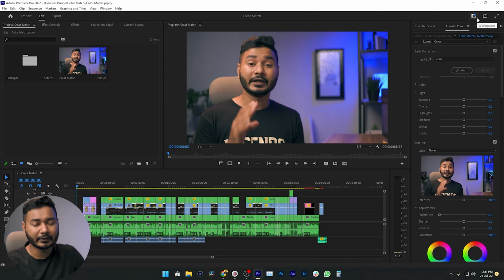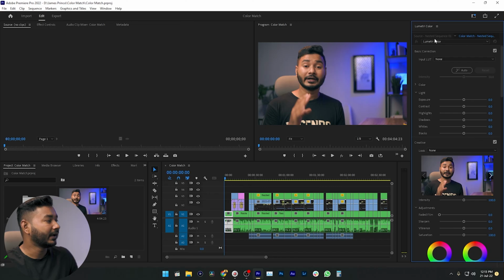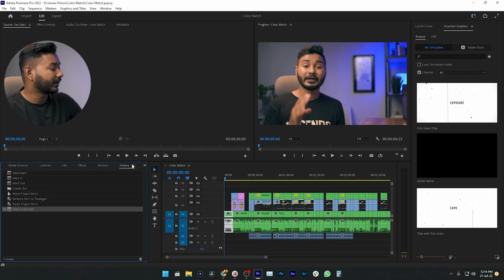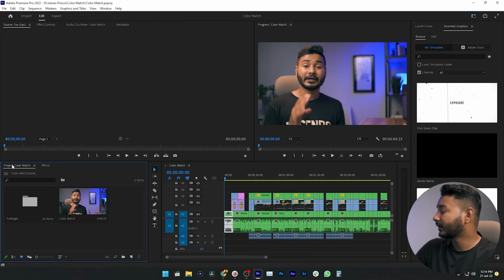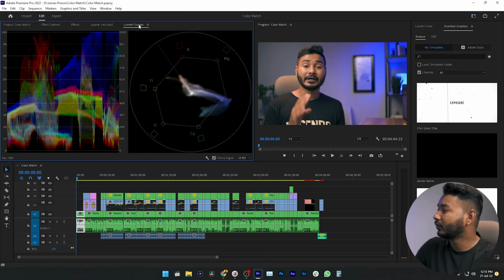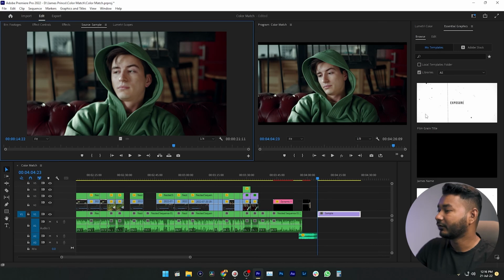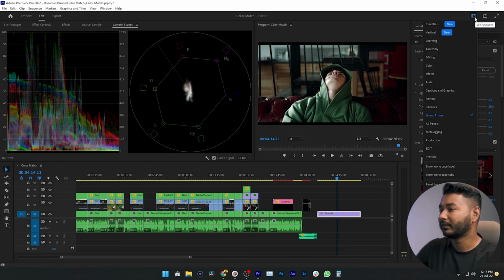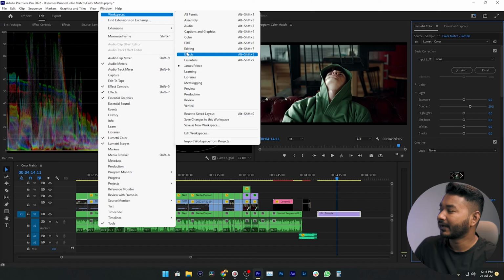The BEST Editing WORKSPACE for Single Monitor in Premiere Pro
During today's tutorial, I'll show you how you can set up & Optimize your workspace for the single monitor in Adobe Premiere Pro.